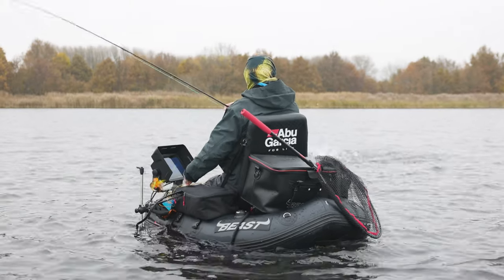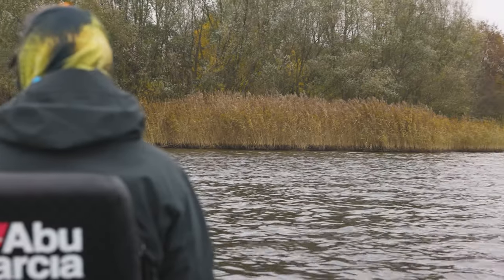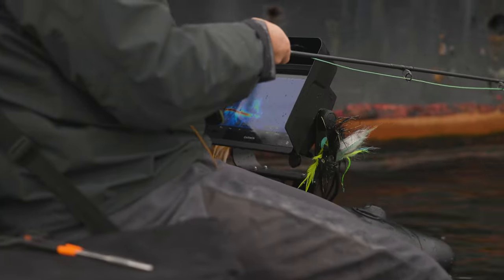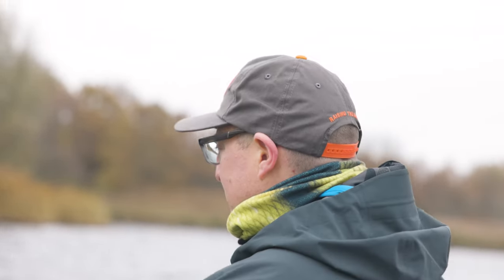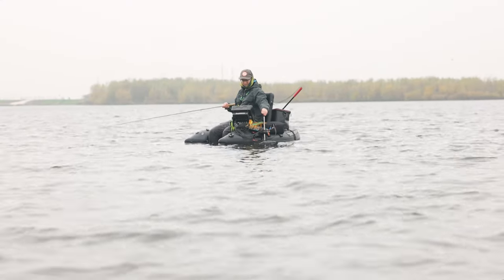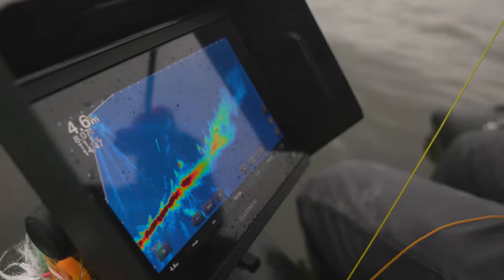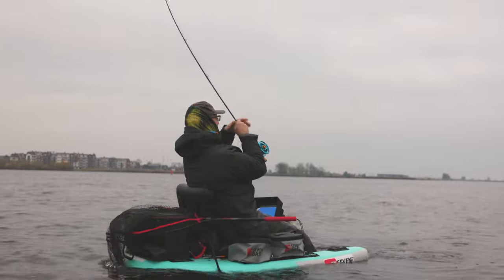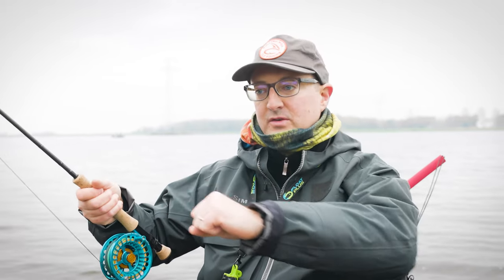How to Find Pike in a Lake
Renowned predator angler Steffen Schulz walks us through his approach to finding pike in lakes.
If you want to learn more about the products we offer, you can check out our